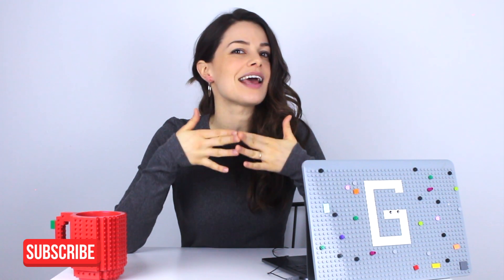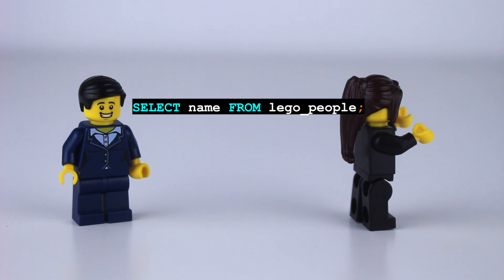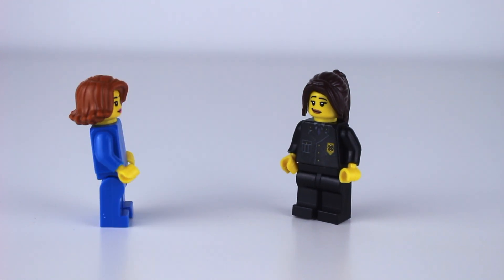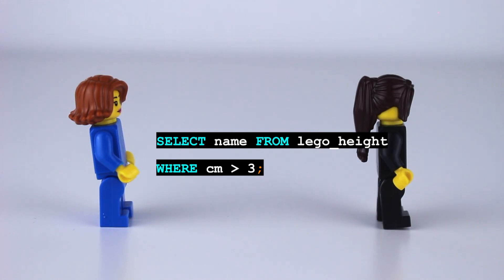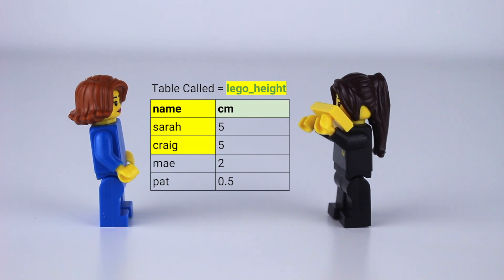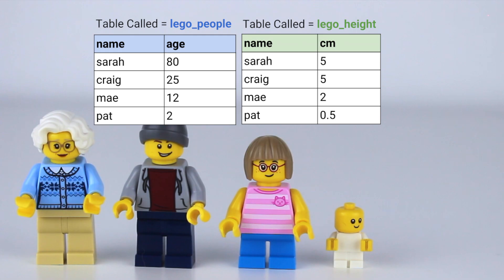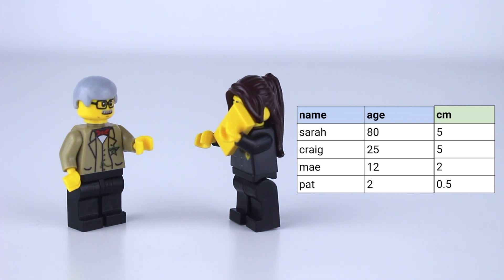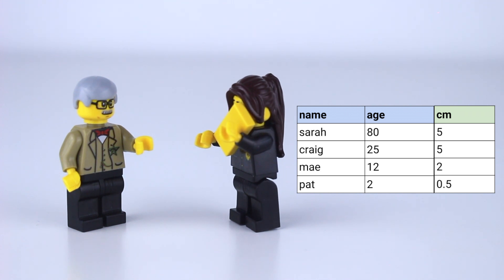What is SQL? [in 4 minutes for beginners]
Structured Query Language - or SQL, is a language that communicates with databases. Learn what SQL is, and why it is an important language to learn in the era of big data.

UPDATES: I've developed a Product Management Course for AI & Data Science for those interested in the industry or wanting to get into Product Management. Here's the link!